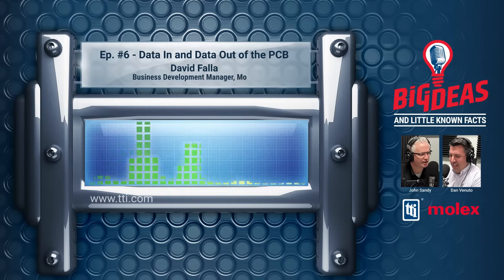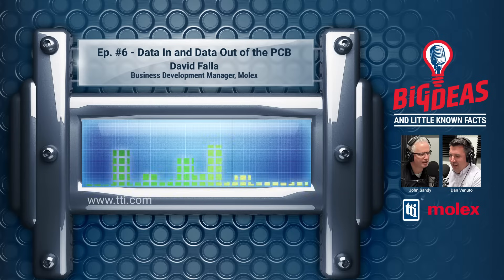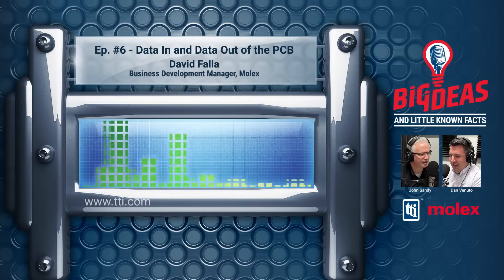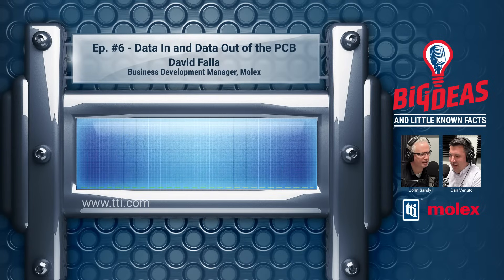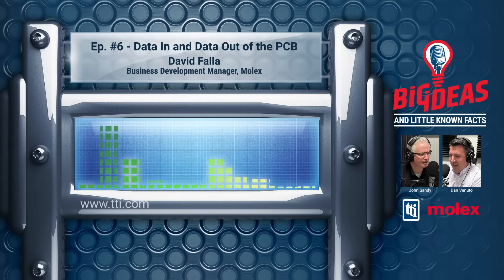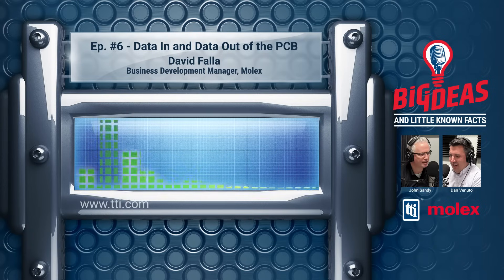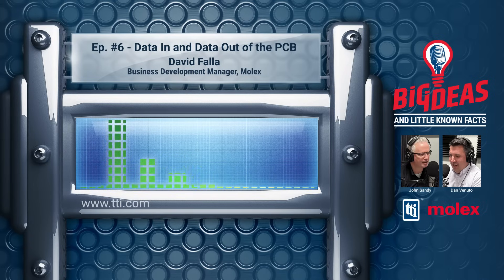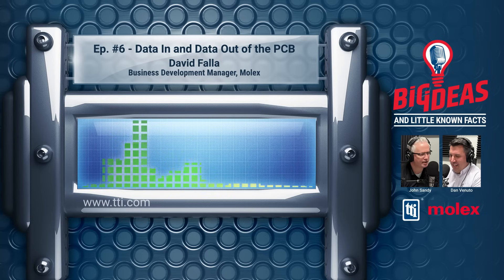Data In and Data Out of the PCB: Big Ideas and Little Known Facts: E6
Molex’s master of the printed circuit board sits down with John and Dan to discuss the efforts in turning a Molex Premo-Flex flat flexible cabling product line of ten series into a juggernaut of 16,000 part numbers in a few short years.